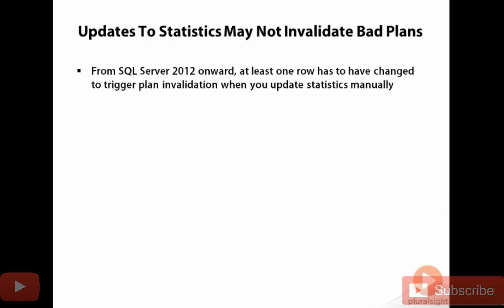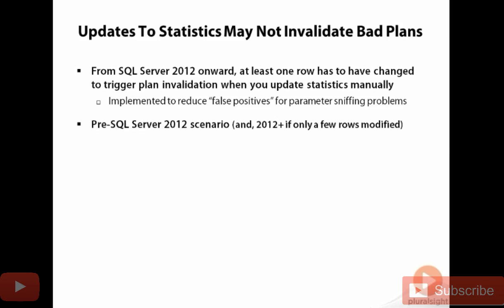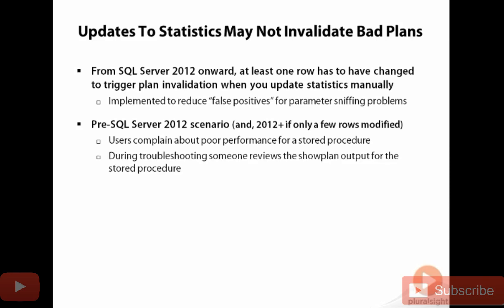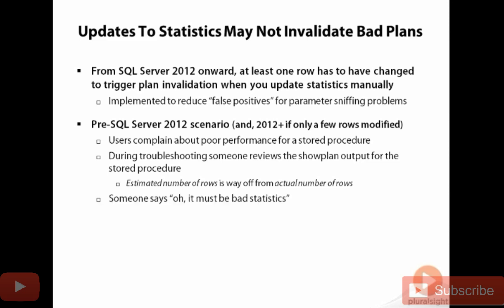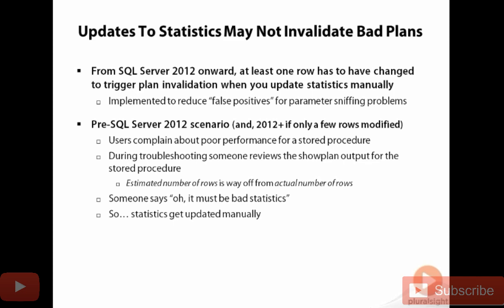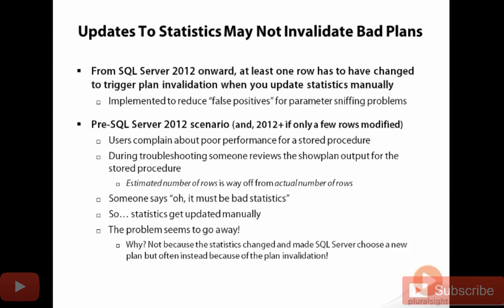Why Updates To Statistics May Not Invalidate Bad Plans in SQL ?